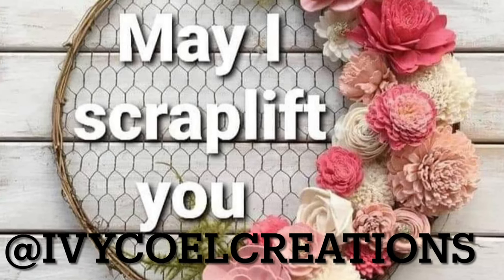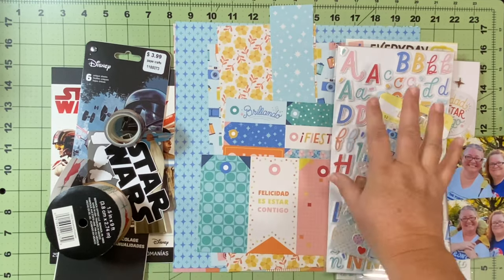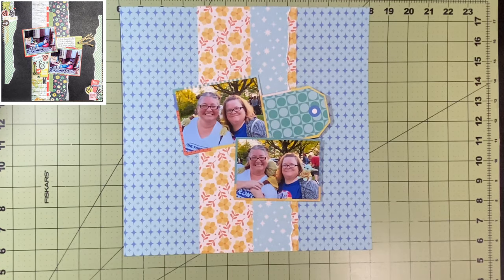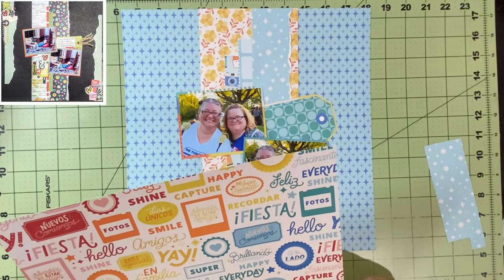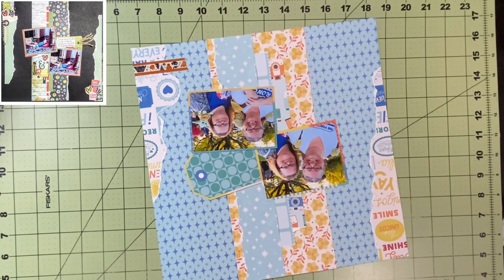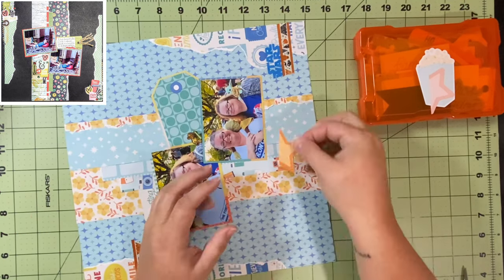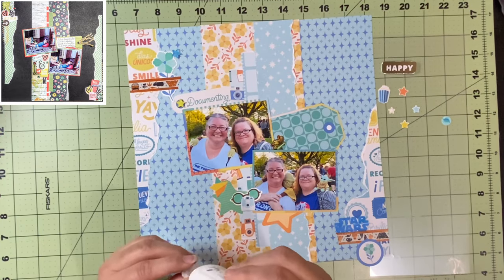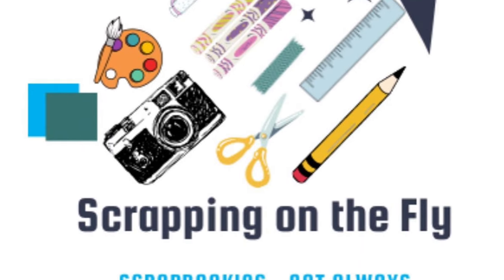May I Scraplift You @IvyCoelCreations - 5/5/23 - Happy Documenting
May I Scraplift you 2023 Play List

1. Karen Leah @scrapdolly
2. Sandra Lee @scrappygal13
3. Jessica Michaels @jessicaemichaels
4. Kim Ferguson @kimfergusonstamps
5. Hollie Fiercely @ivycoelcreations
6. Tamara Buckler @tambuck
7. Mel Davis @meldavis_nz
8. Julie Taylor @julie9699
9. Beth Moloney @beth2408
10. Liz Hsys Ketter @workto scrap
11. Sarah’s Pretty Papers @sarahsprettypapers
12. Briana Spors @mommie_rn
13. Cassandra Tooth @scrappingbeauty
14. Gwen Wruck @createdbygwen
15. MK Gunn @mkgunn31
16. Tara O’Rourke @kryptonite_72
17. Sarah Davies @sarah.davies72
18. Shannon Blinn @onescrappymom71
19. Debbi Tehrani @debbi_tehrani
20. Katherine Blue @kraftyqueenkat
21. Janet Fritz @janet_fritz
22. Miss Carries Creations @misscarriescreations
23. Fran Long @scrappingwithsparkle
24. Cheryl Ashcraft @watchcherylscrap
25. Amanda Ross @crafty4manda
26. Jennifer Cain @scrappincain
27. Karin Dahliof @kadahl72
28. Kelly Pyron @kellybpyron
29. Laura Moss @scrappykea
30. Kristin Carlson @1kcarlson
31. Nicole Santos @cuzwelovetoscrap